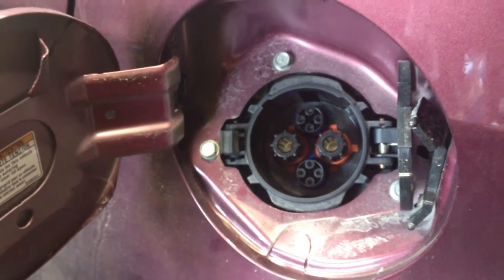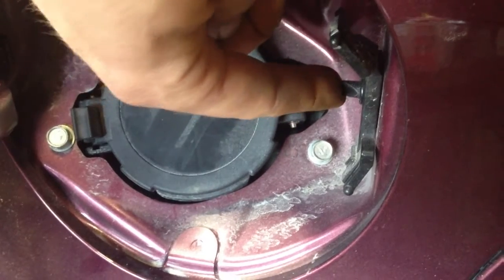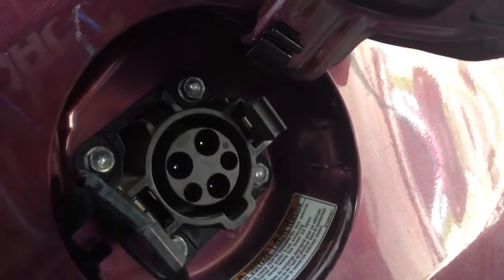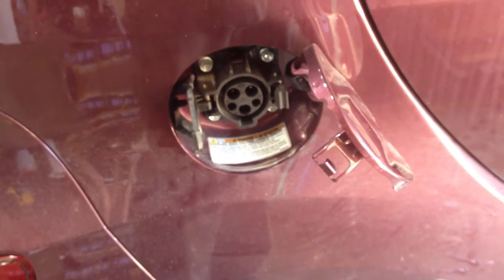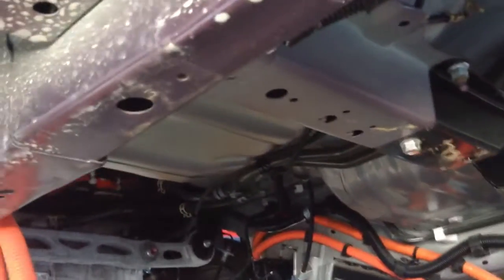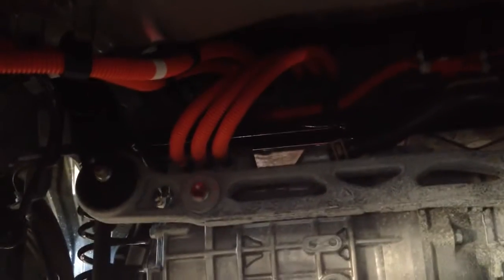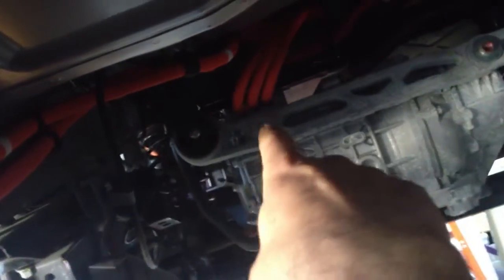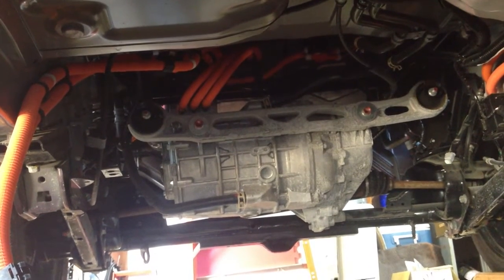Flood Damaged Mitsubishi iMIEV update April 28 2013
The Mitsubishi iMIEV's battery pack is out. I take a look at both charging ports and where the battery cables run under the car.